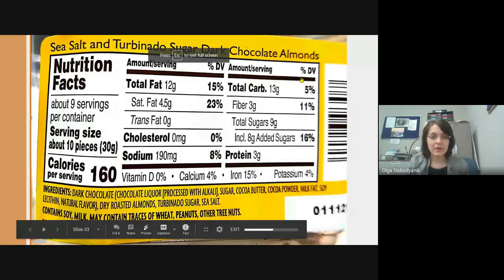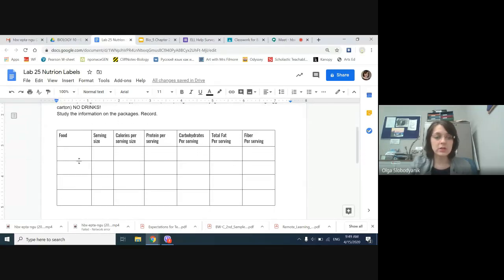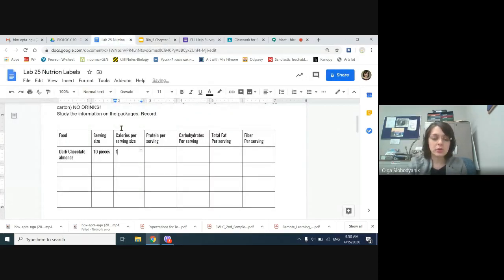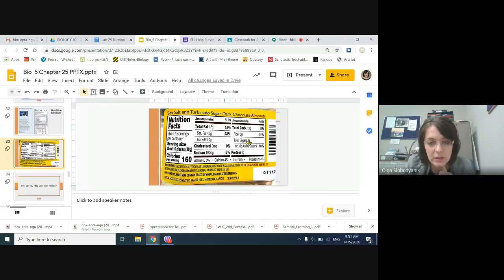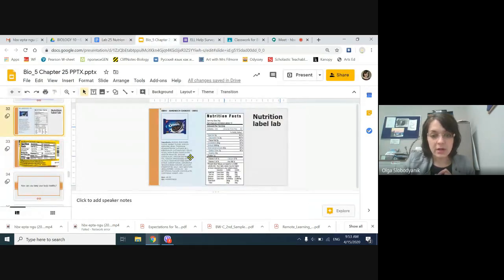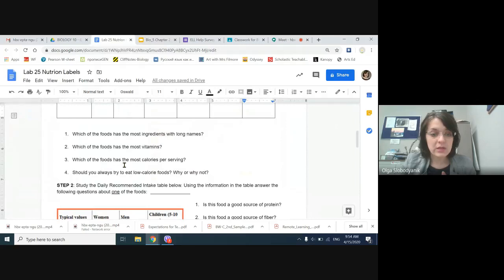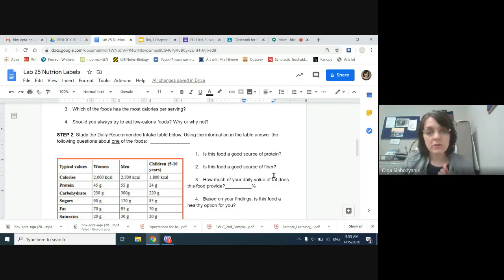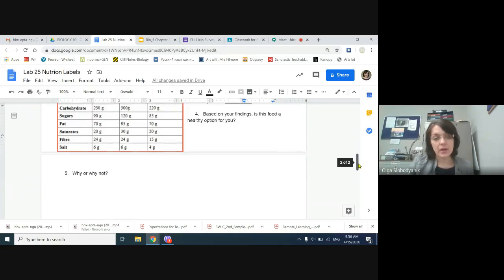Nutrition Label Lab, 10 grade Biology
BJU Biology Chapter 25. How to read nutrition labels.  For students